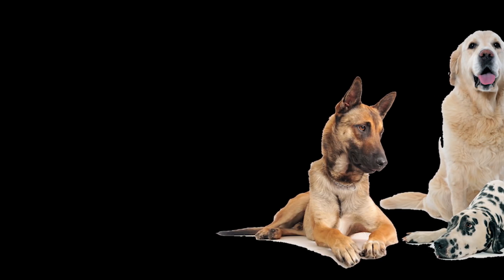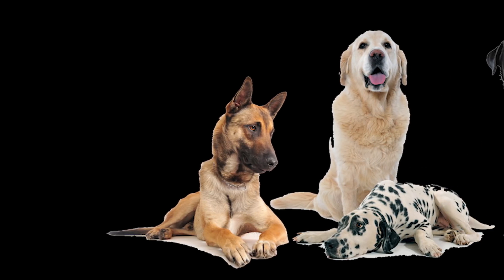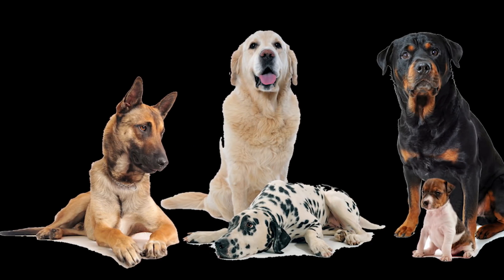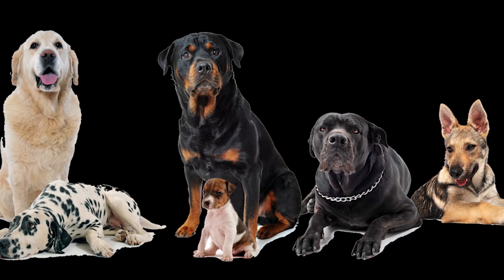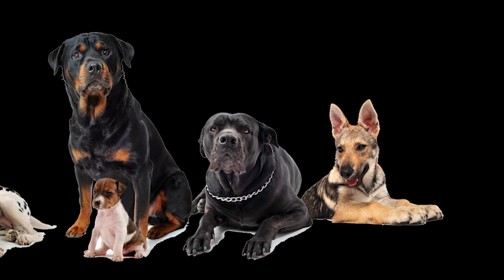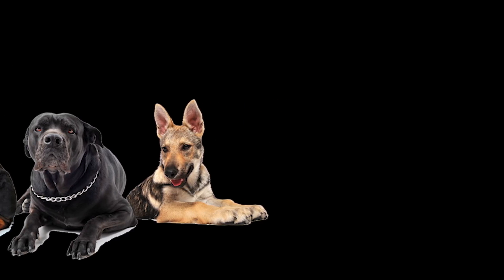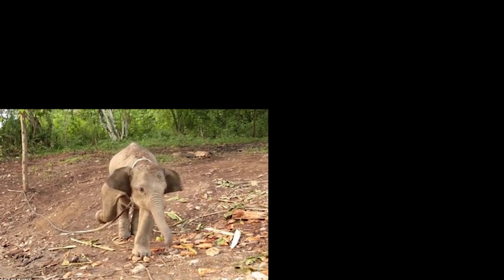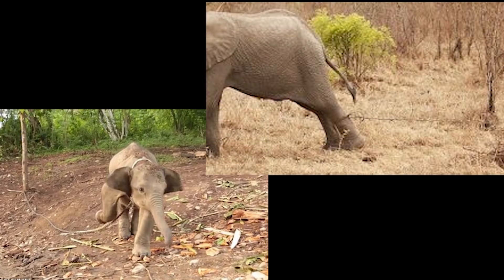Learned Helplessness - Experiment History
The behavioral experiments that discovered learned helplessness